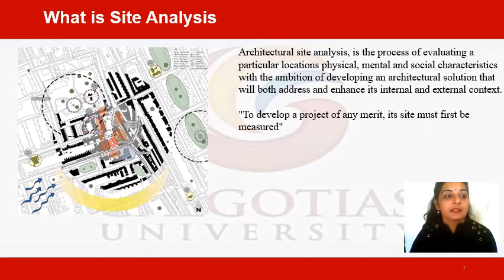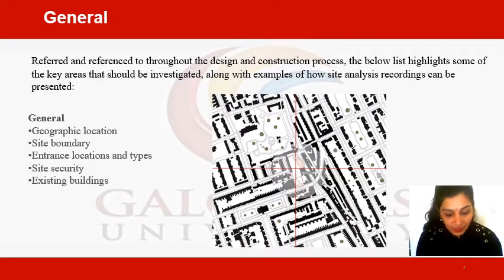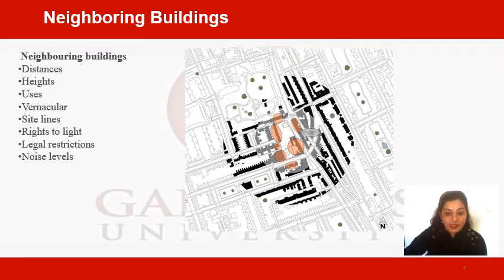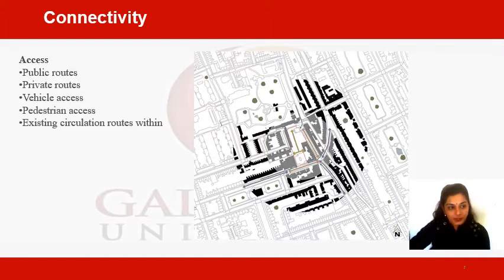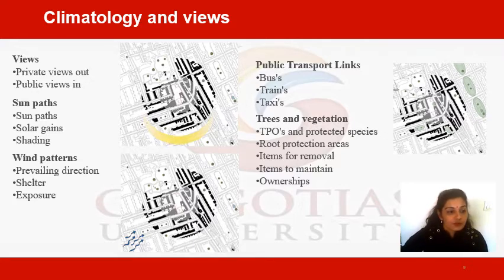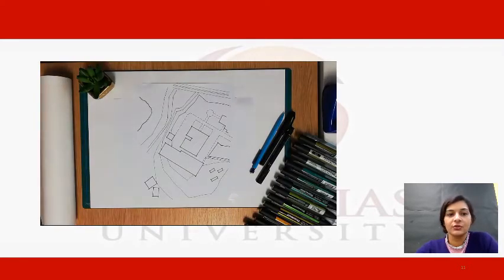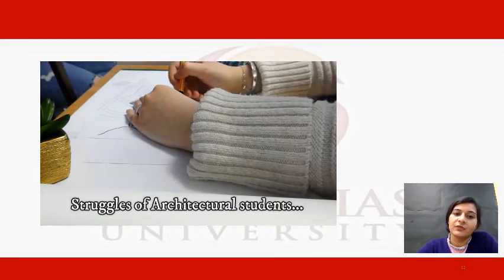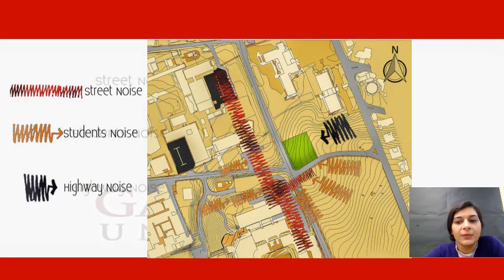ARMO2009, Climate Responsive Architecture: Site Analysis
Climate Responsive Architecture